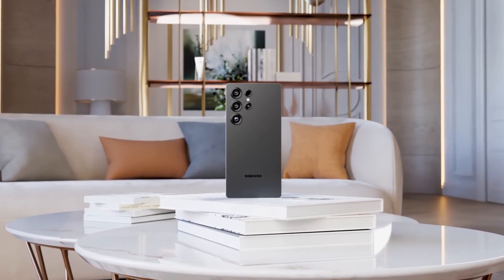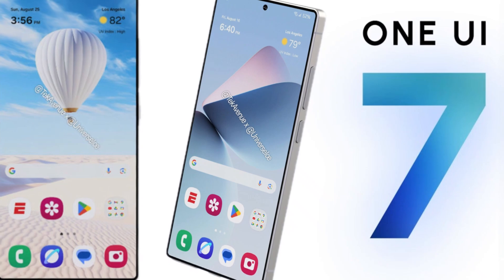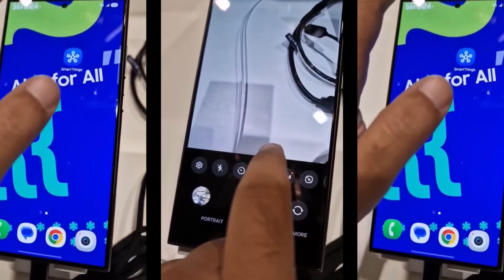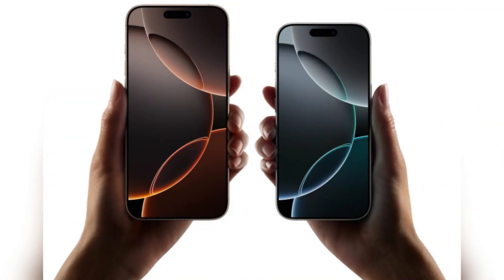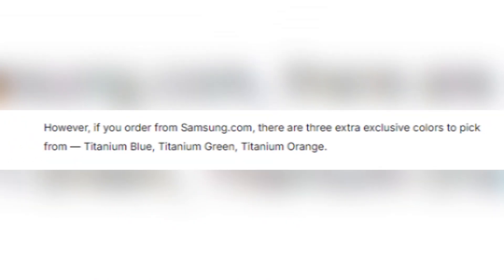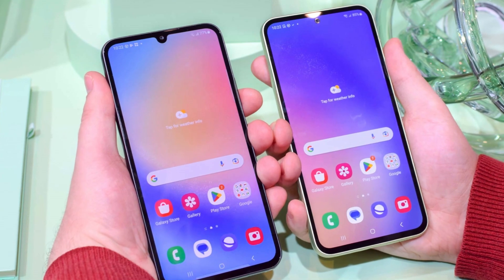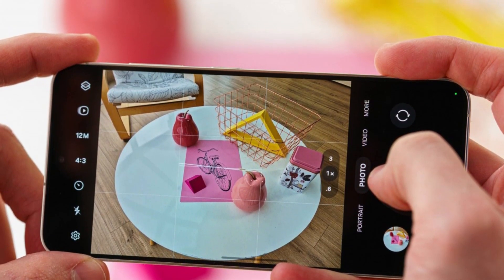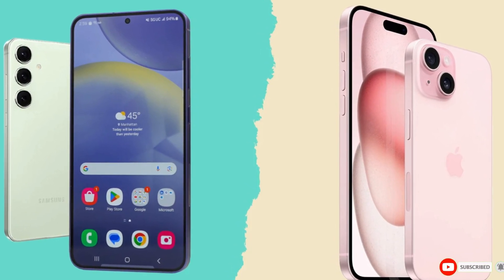Samsung Galaxy S24 Series: One UI 7.0 Beta Details!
Samsung has officially kicked off the One UI 7.0 beta program, and it’s packed with exciting updates for Galaxy S24 users! Based on Android 15, this update brings enhanced multitasking, smoother animations, and much more. The beta is now available in key markets like the U.S., U.K., and India, with other regions to follow soon. Learn how to join the beta and be among the first to explore Samsung’s latest innovations.